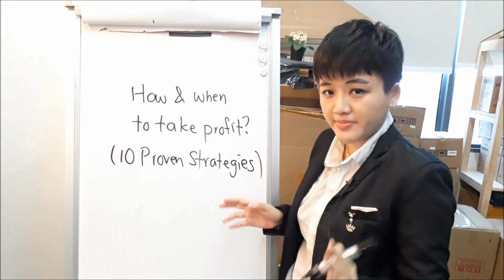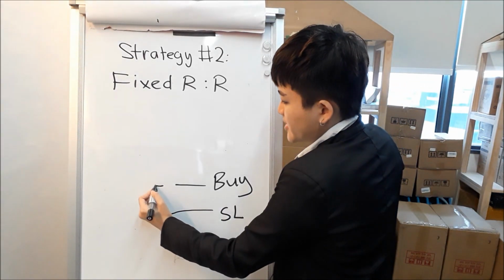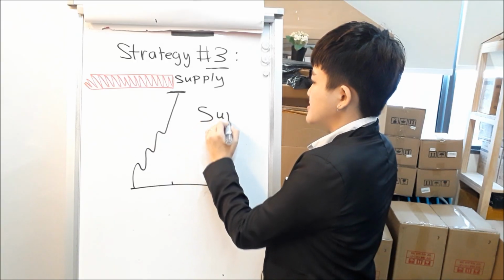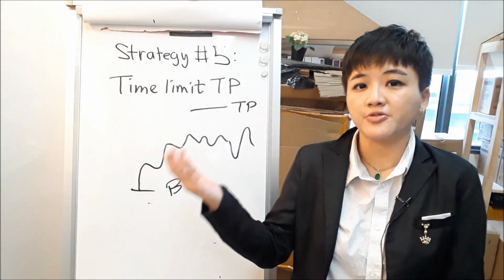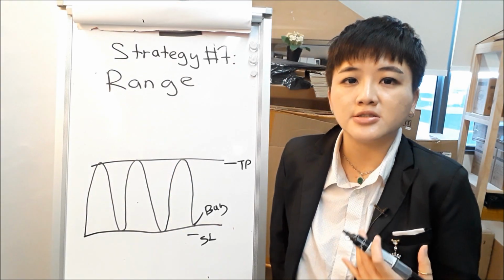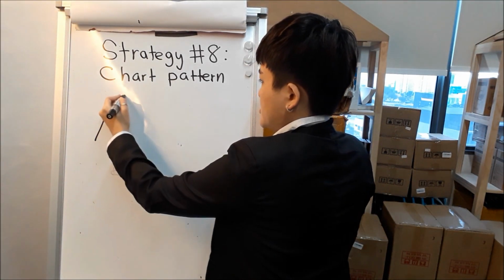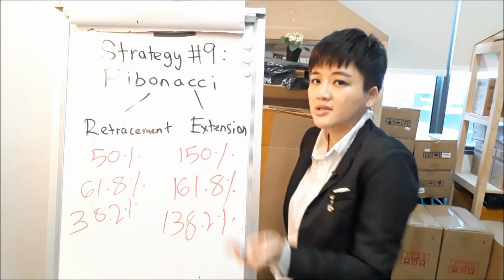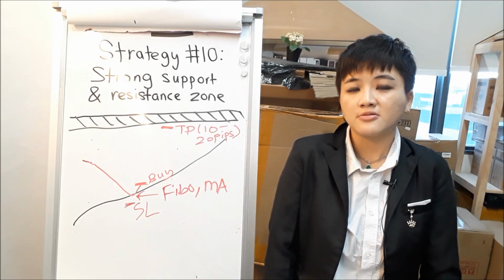10 Proven Take Profit Strategies for Traders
How to take profit in forex trading or stocks trading? In this tutorial, i will share with you 10 take profit strategies that you can consider for your trading plan.

Pick whichever take profit strategy that suits your risk appetite and trading personality. Some forex traders prefer a discretionary way of trading and some would trade based on a fixed tp strategy.

Before you have learned how to take profits in trading, then you'll need to backtest your exit strategy in order to become confident at it.

So if you don't know how to exit a trade or don't know how to set a take profit or target price, then i hope this video will help you. Just bear in mind that setting a target price or take profit in forex is slightly different from stocks because, in stocks trading, you'll need to put in limit orders, which i'll elaborate more.

The best take profit trading strategy is the one that suits your trading personality and time frame.